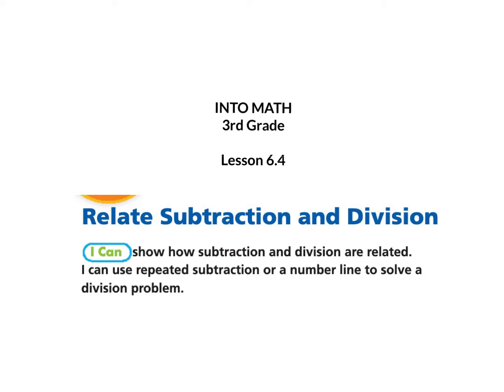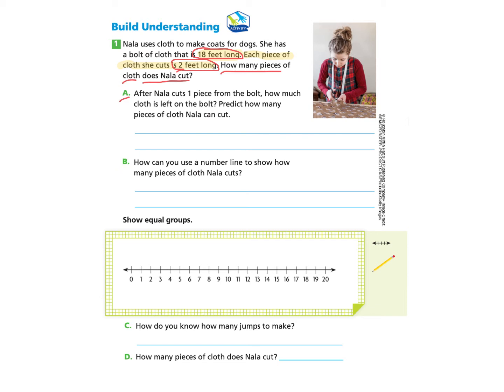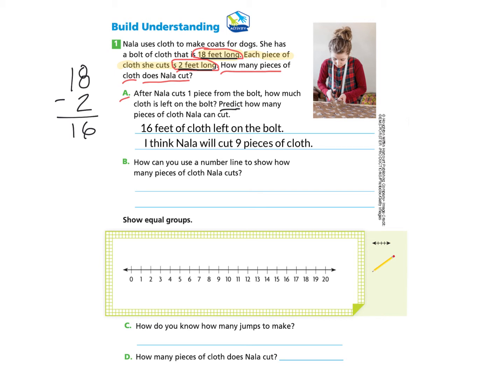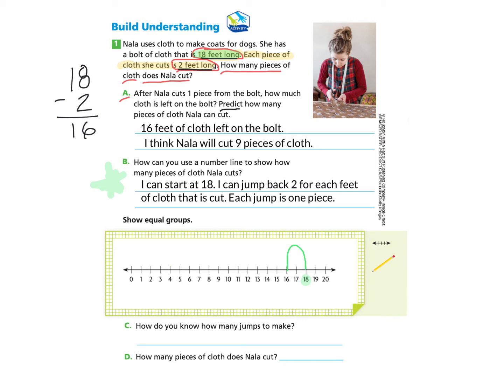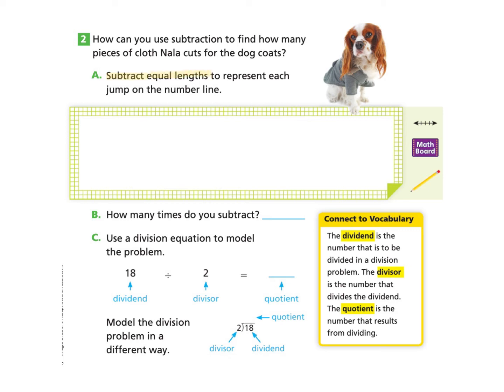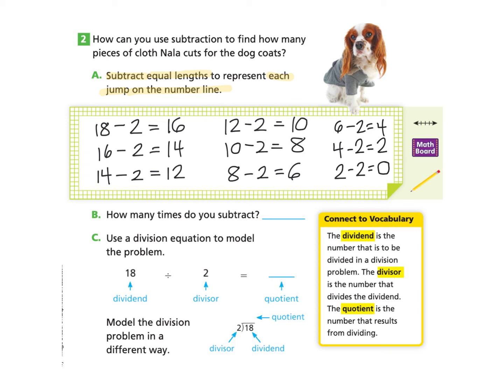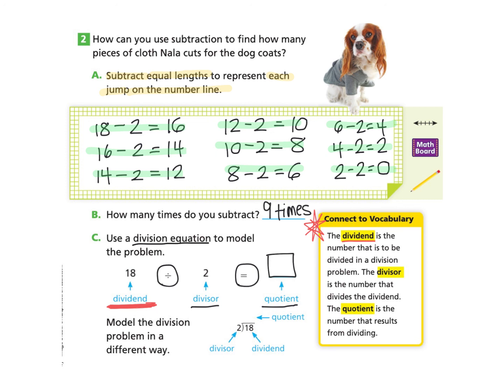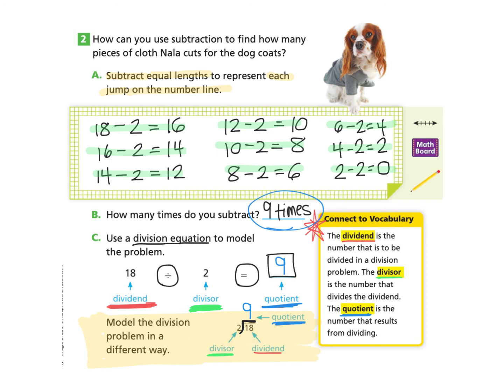INTO MATH 3rd Grade Lesson 6.4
I can show how subtractions and division are related. I can use repeated subtraction or a number line to solve a division problem.